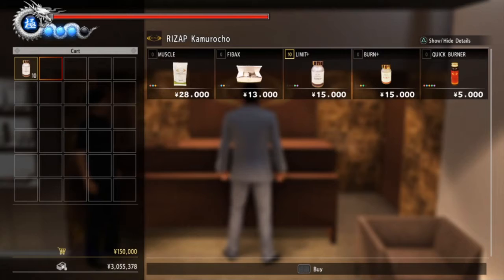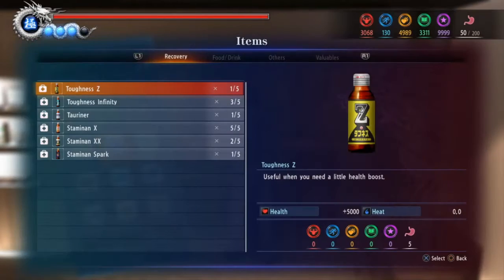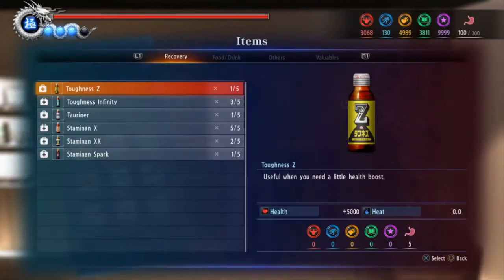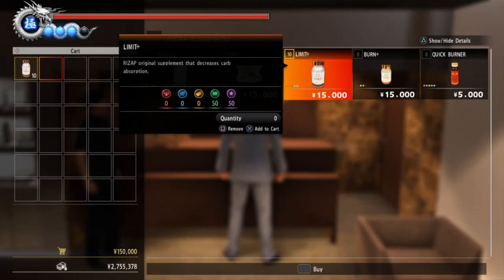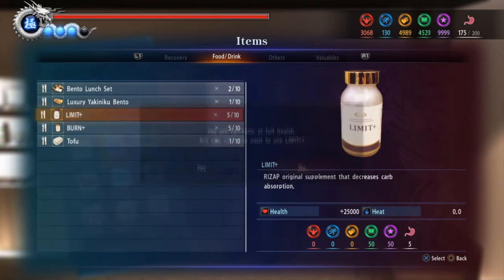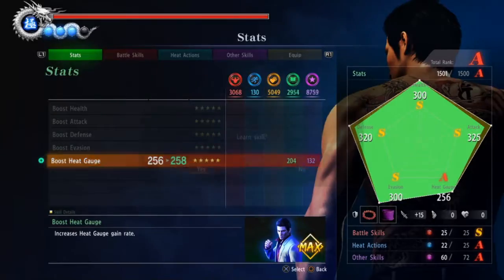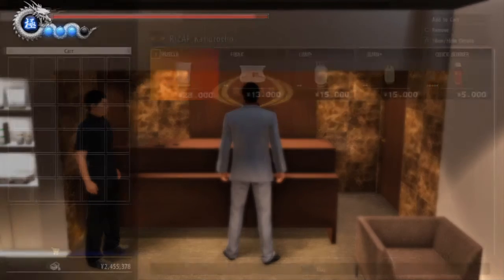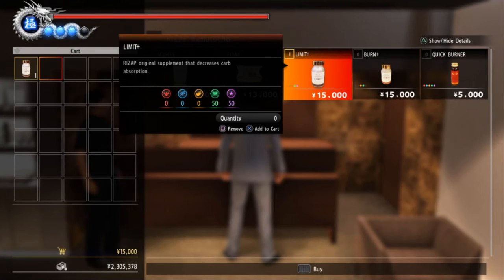Peak Kiryu Trophy - Yakuza 6 The Song Of Life 100% Trophy Guide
Peak Kiryu - Raise all natural stats to 300 - Essentially follow the video - make money with clan creator and then spend it at rizap getting your stats up - keep an eye on digestion and make sure you don't get full.

Thirty Fifth in a full series of videos showing how to get all the trophies in Yakuza 6 The Song Of Life.  Short but great story for a game.